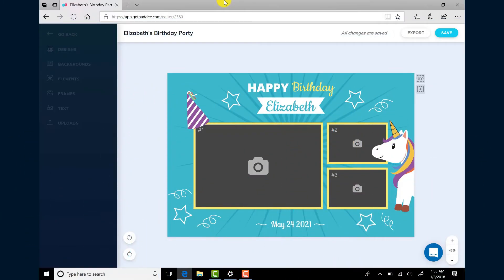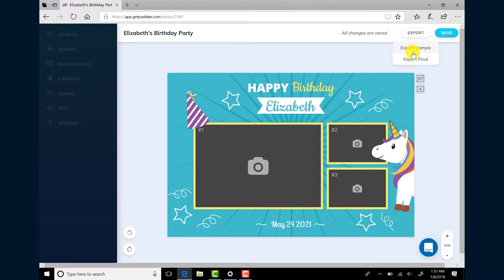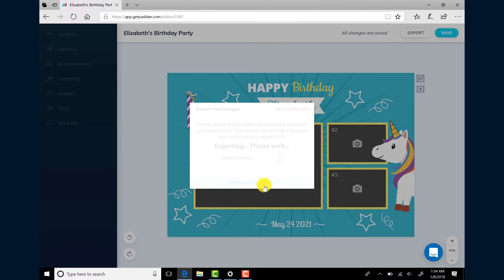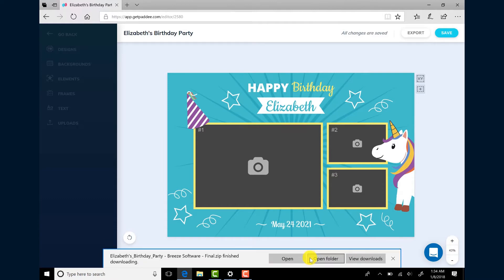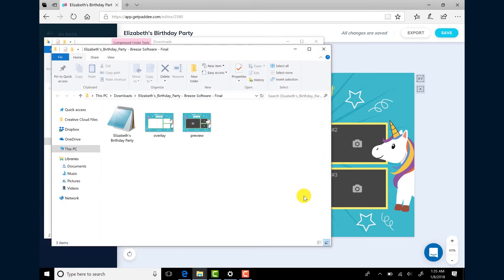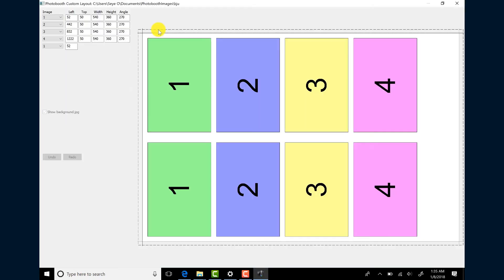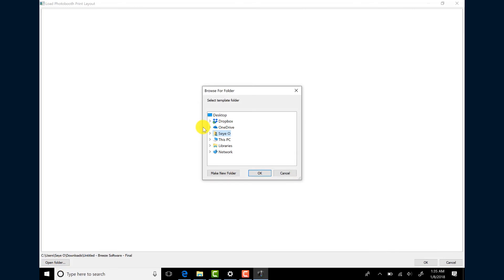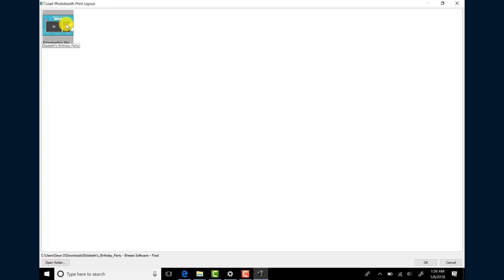How to import photo booth templates into Breeze Sys Software (DSLR Remote Pro & NK Remote)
This video will show you how to export your photo booth template from Paddee and import it into Breeze DSLR Remote Pro, NK Remote, Webcam Photo Booth and other Breeze Sys software that support templates.

This video will show you how to edit a photo booth template found in the marketplace. You'll learn how to edit your text, move elements and upload your own custom graphics.

Paddee is a marketplace and editor for photo booth templates. You can edit all of our photo booth templates in your browser without photoshop. To learn more about Paddee or to sign up with a free 30 day trial, please